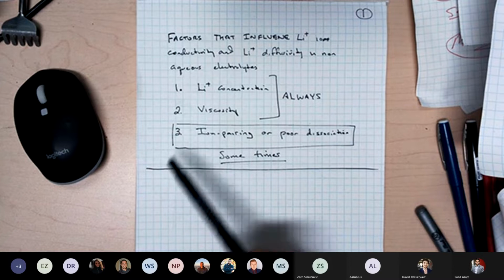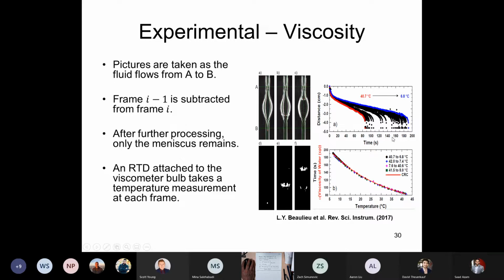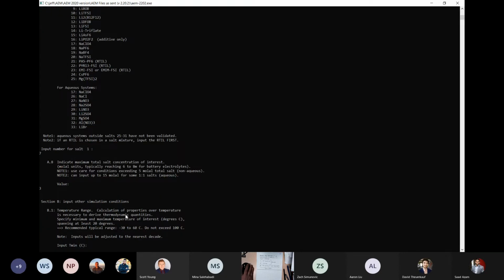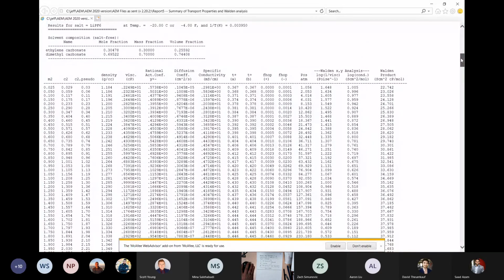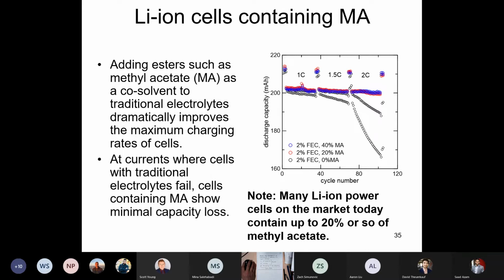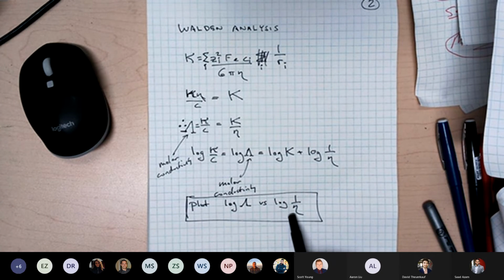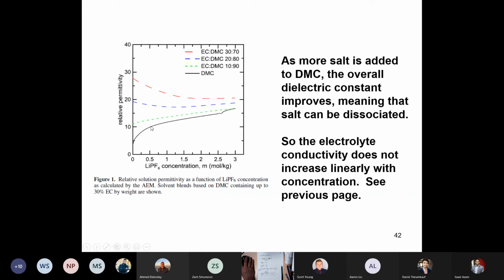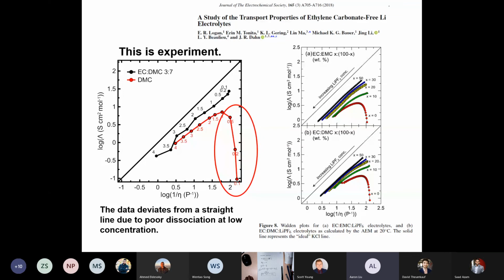15- 0217 -Electrolyte Conductivity